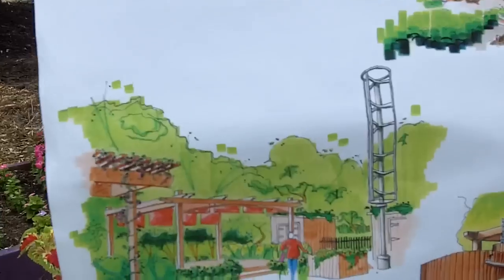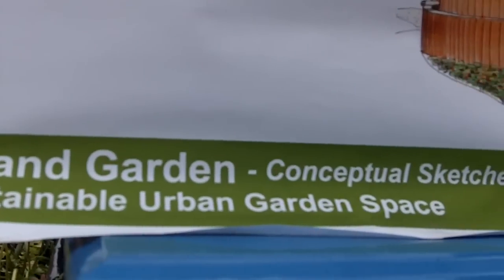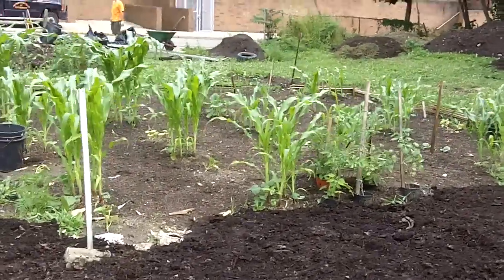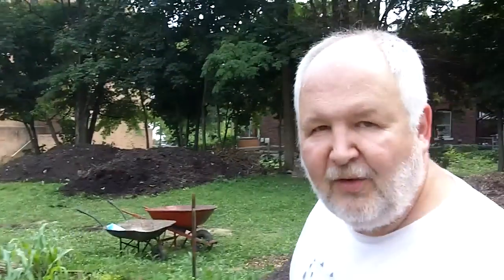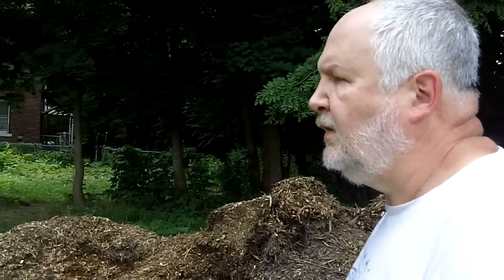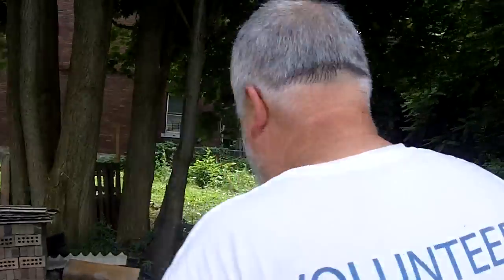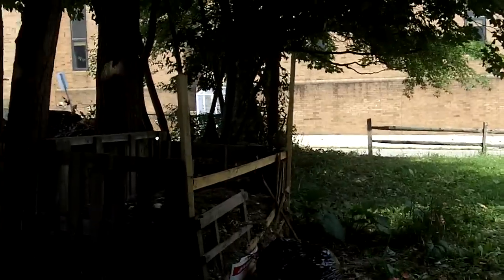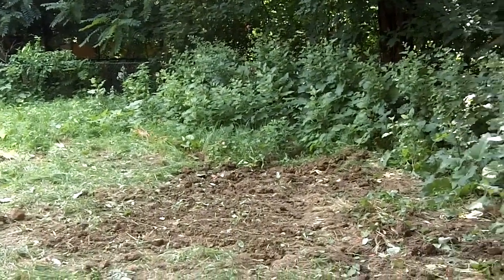Borland Gardens Project - EcoVillage In The City - Transition Pittsburgh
By transforming a small plot of vacant land into a lush, urban food forest, the Borland Green Ecovillage is hoping to create an intentional community in East Liberty that aims to strengthen ties between neighbors and the community at large.

/borlandgreen062211.aspx

Also check out TransitionPGH.org